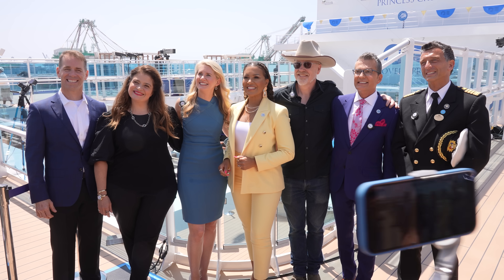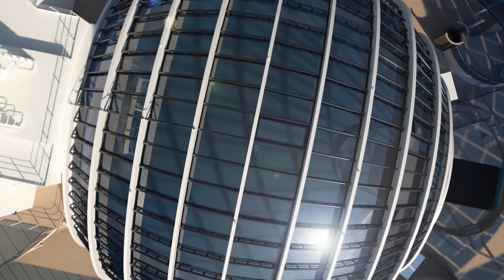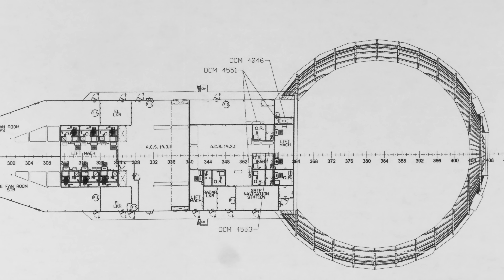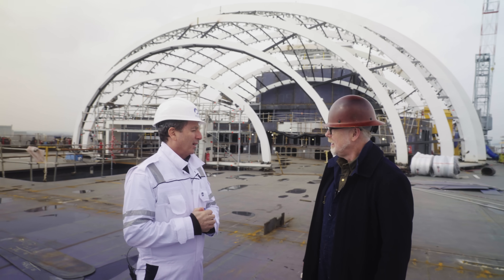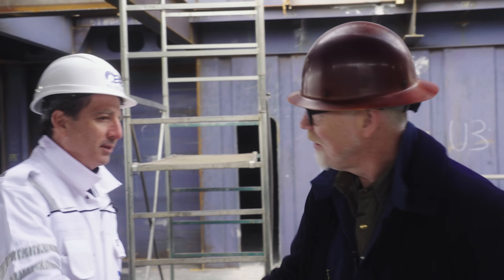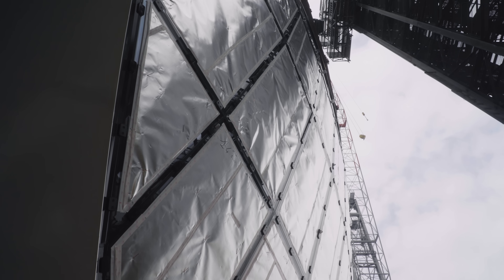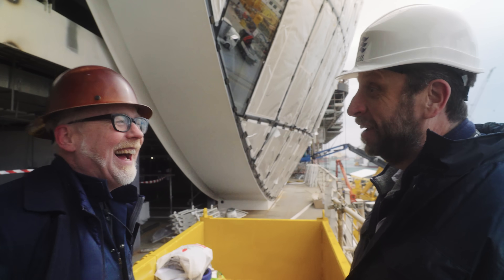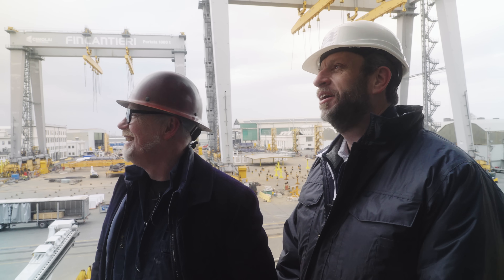This Object Is the First of Its Kind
This video is part of a sponsored series with Princess Cruises.

When given the opportunity to tour any part of the Discovery Princess in 2022, Adam chose the engine room, and a fascination with cruise-ship engineering was born. So it's not surprising Tested jumped at the chance to chronicle the building of Princess Cruises' newest ship -- the Sun Princess -- at the Fincantieri shipyard in Italy. One of the defining features of this ship is its glass dome and sphere. But ... how can rigid spheres and domes remain watertight on a ship, which flexes while at sea? Well. Here's how.